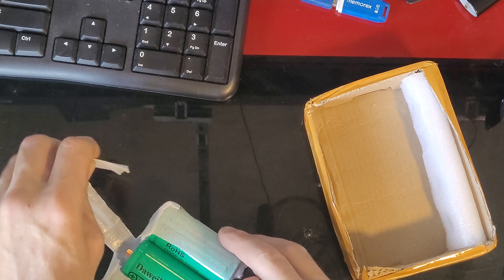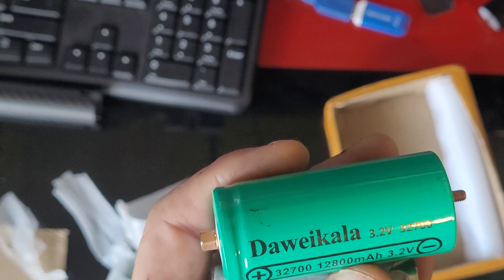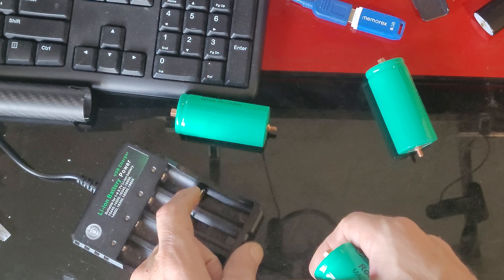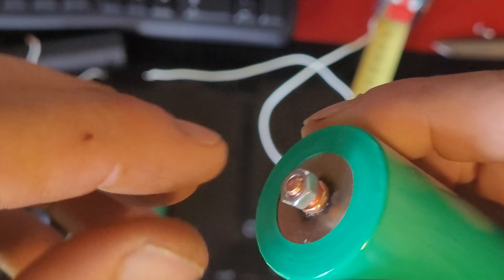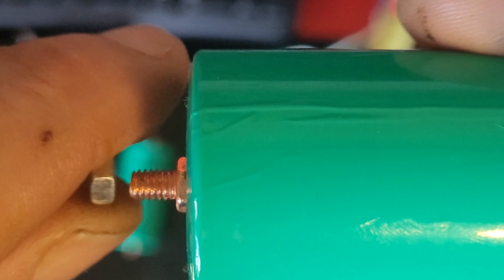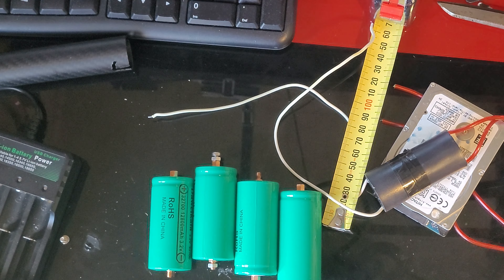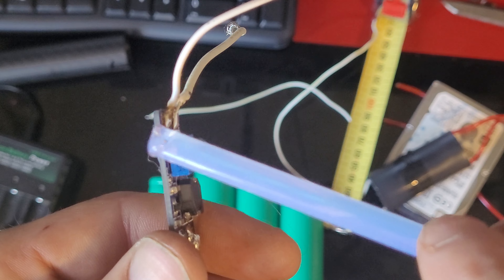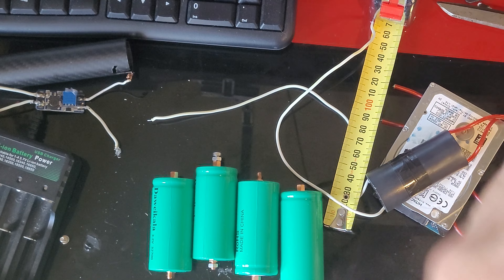New 3.7V 32700 LiPo Recharable Batterys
Sup Aliens
New 3.7V 32700 LiPo Rechargeable Batterys
prvt vid for now